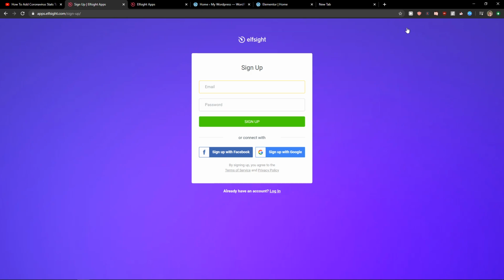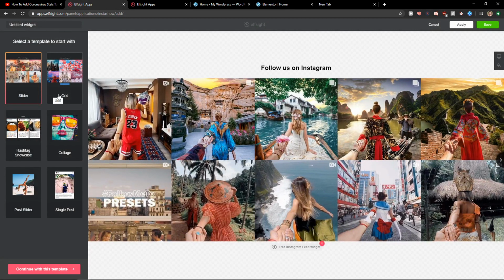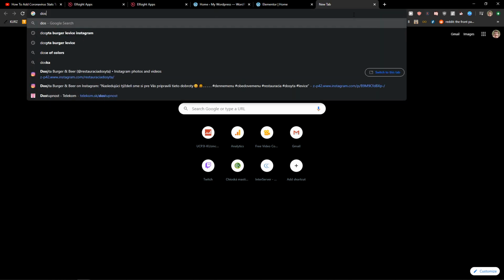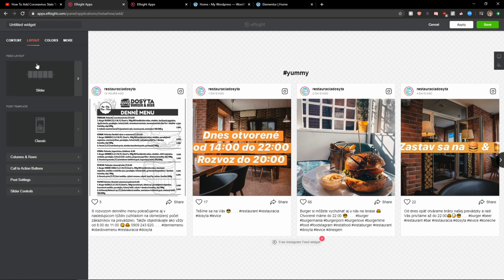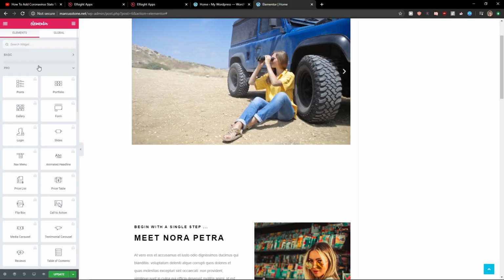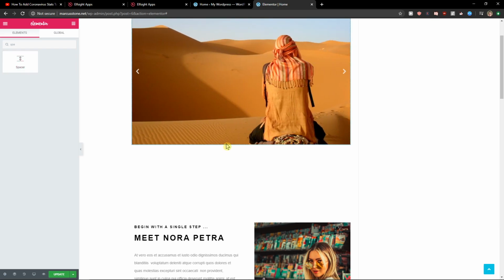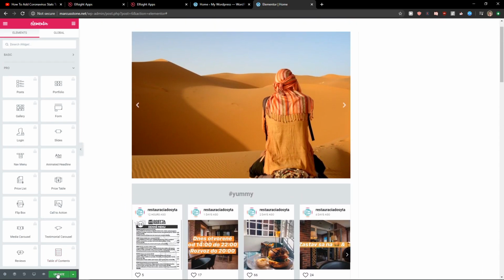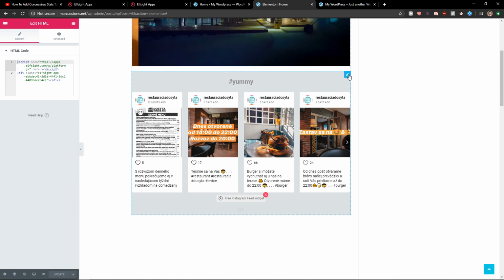How To Add Instagram Feed To Elementor Website 2020